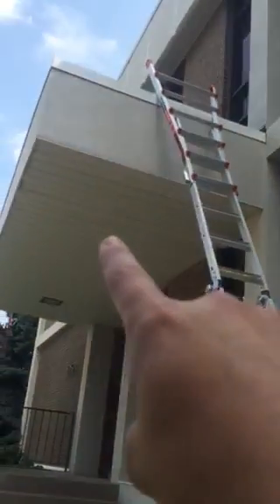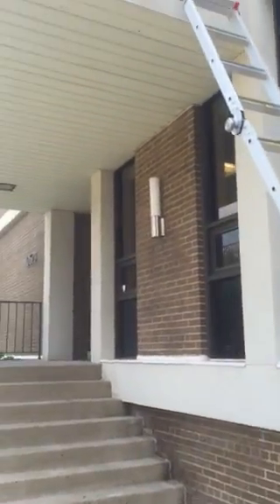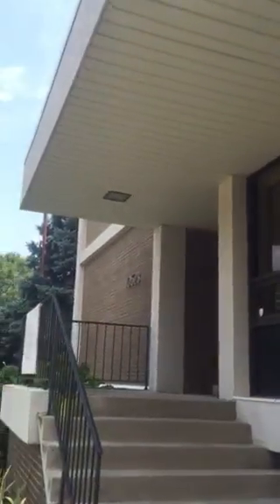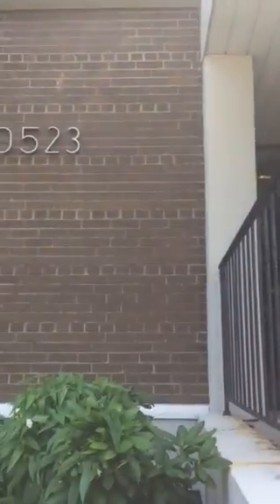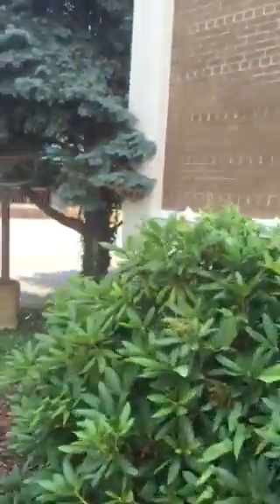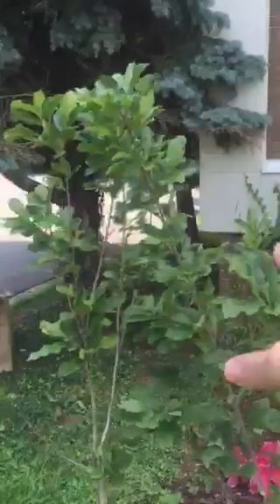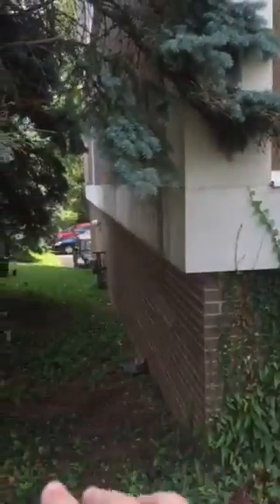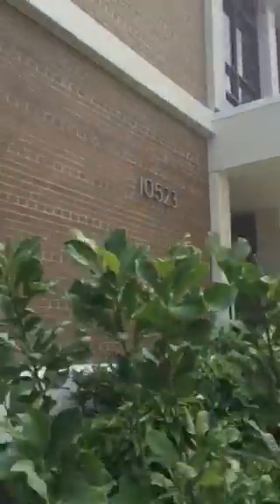Fair fax storm reroute